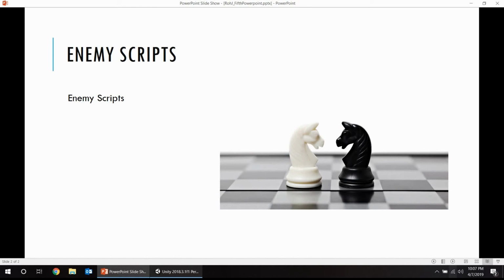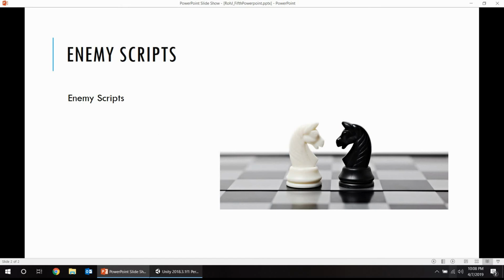Unity 2D Actual Demonstration #6